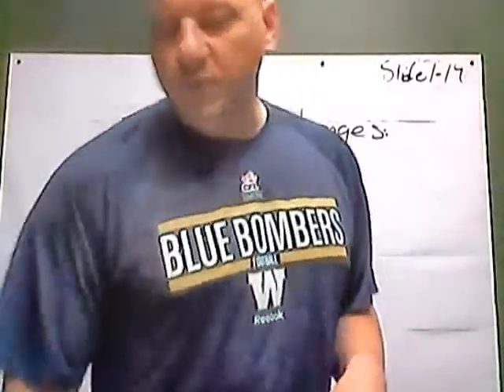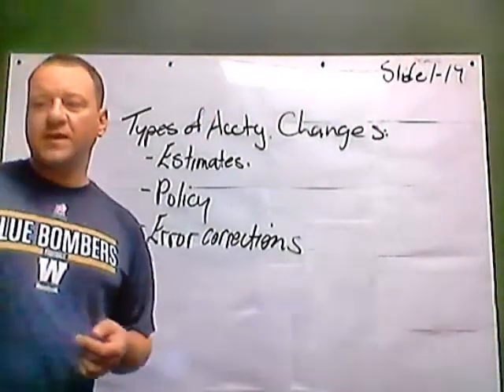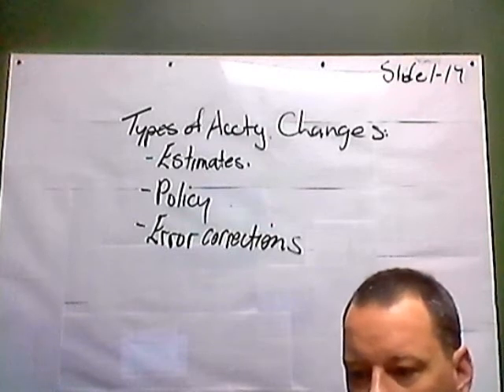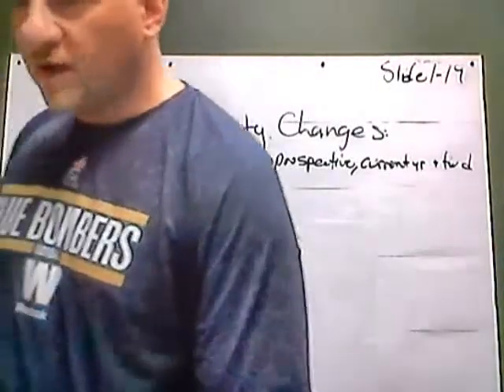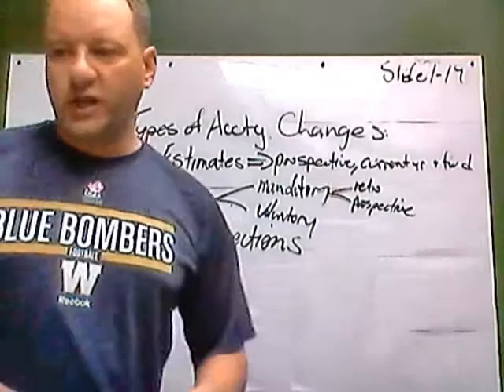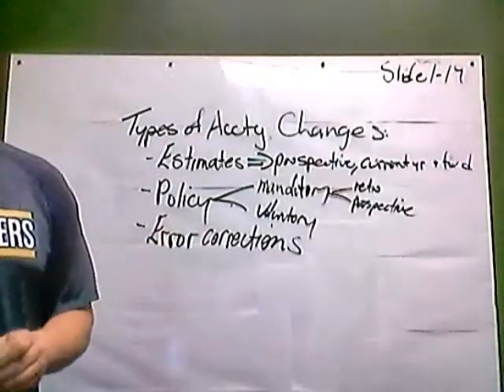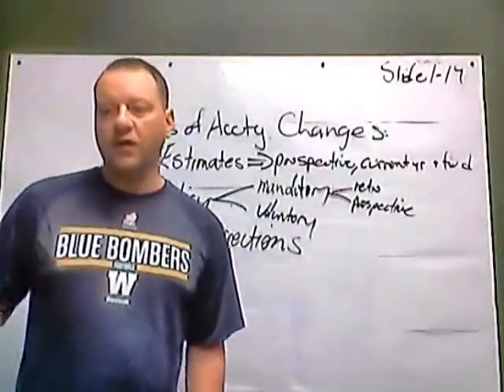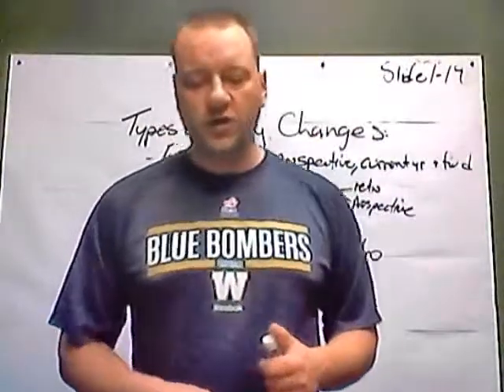Intermediate Financial Reporting 2: May 21 lecture